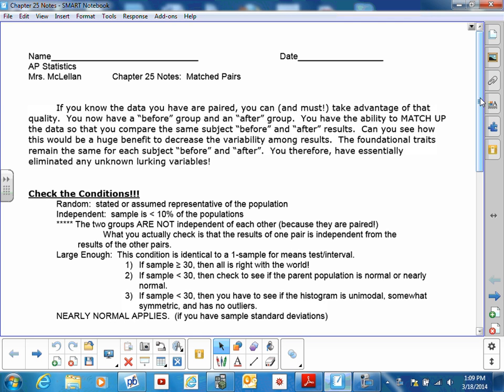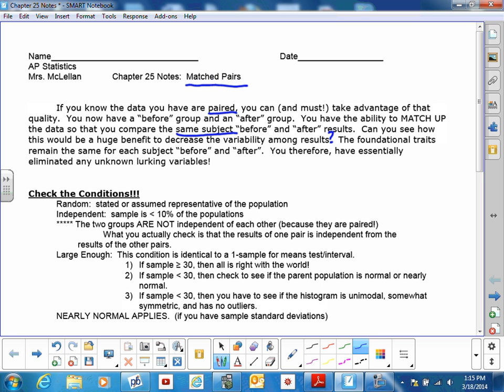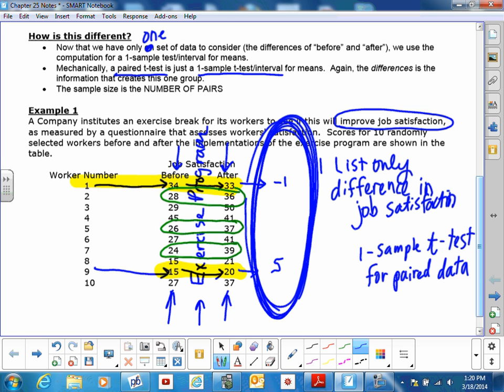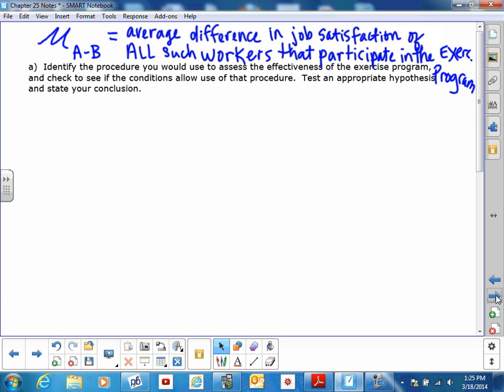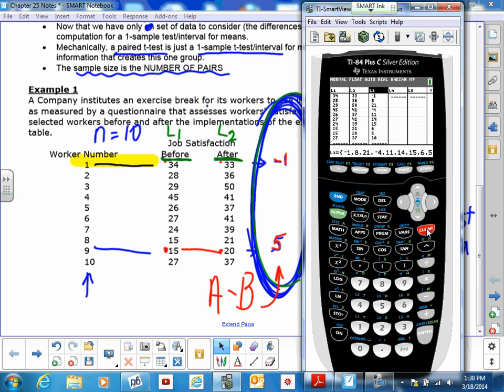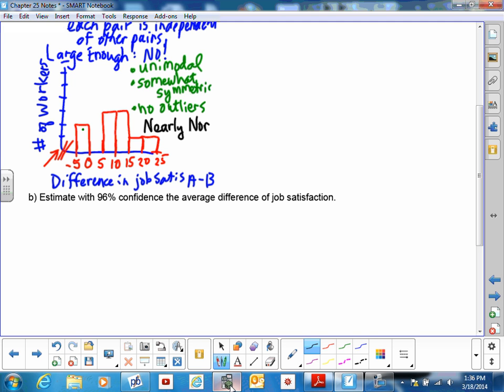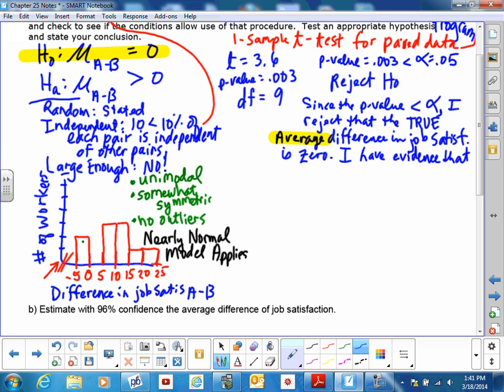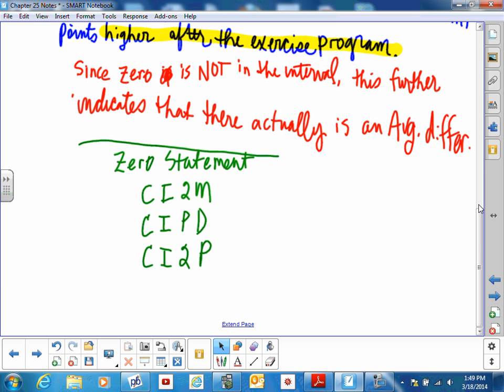Chapter 25 Notes